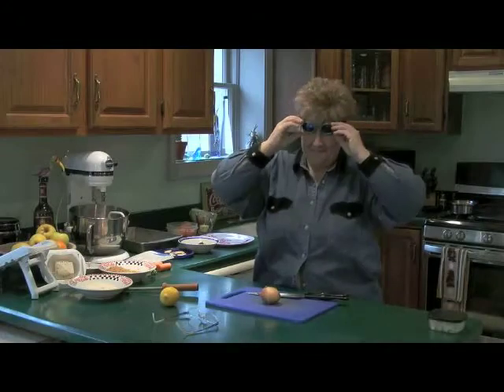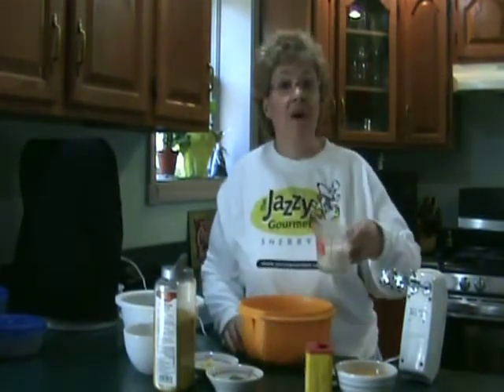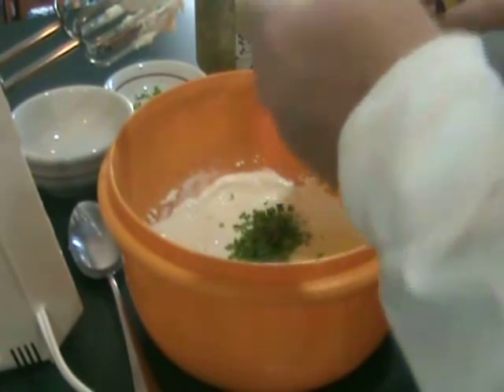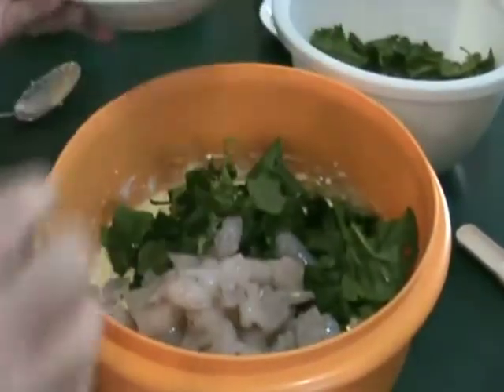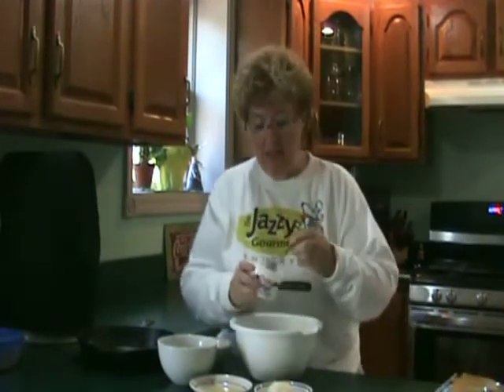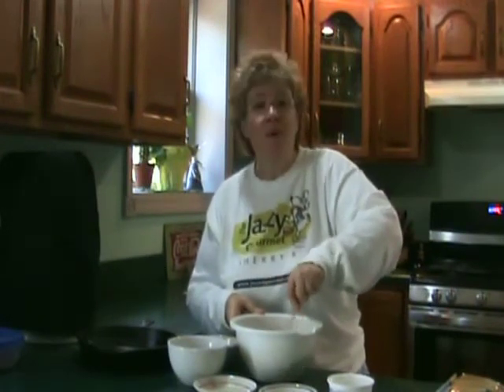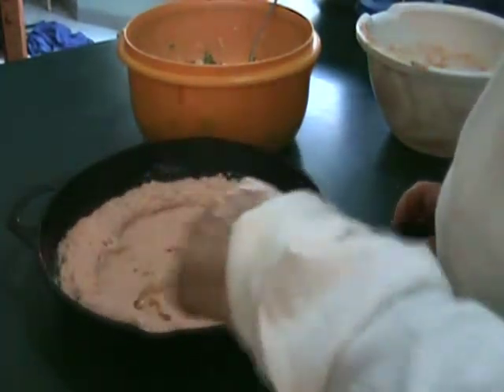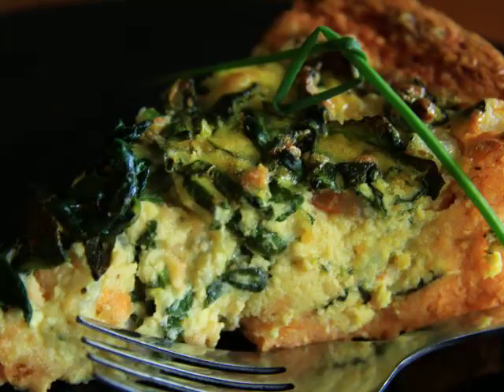Garlicky Shrimp and Spinach Cornbread - Jazzy Gourmet Cooking School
Jazzy Gourmet Cooking School demonstrates how to make Garlicky Shrimp and Spinach Cornbread. Sherry K "Westbound" music clip from CD, Westbound.